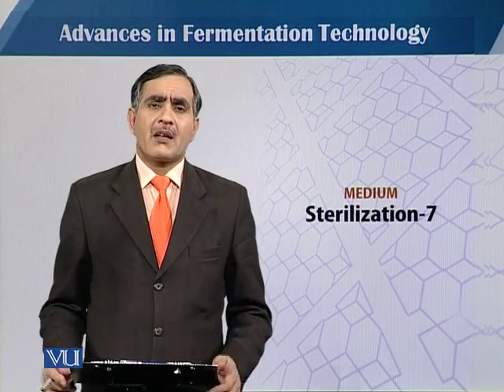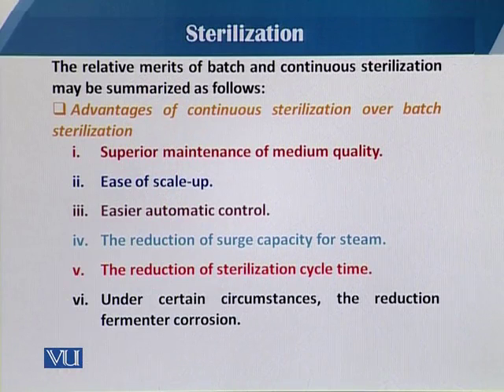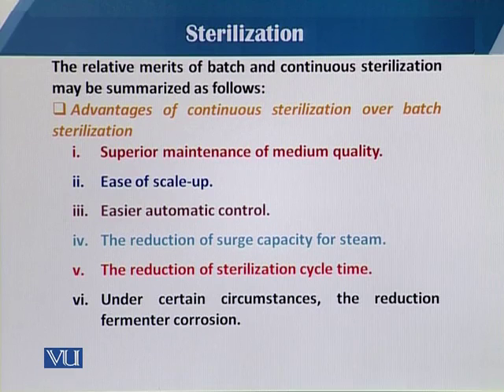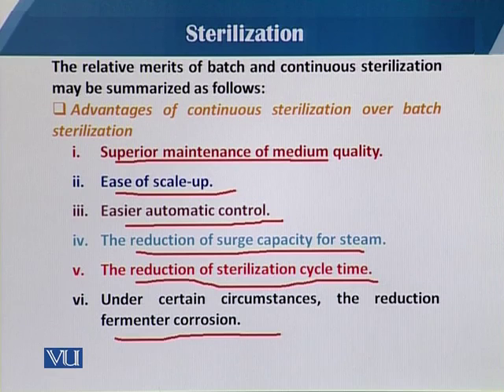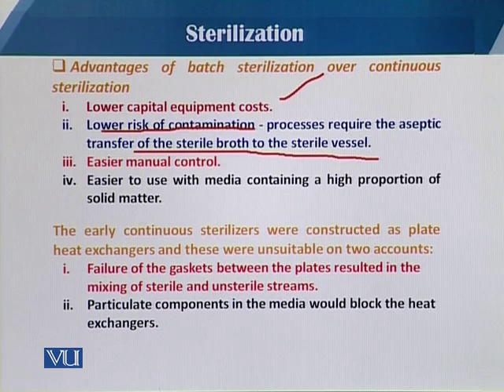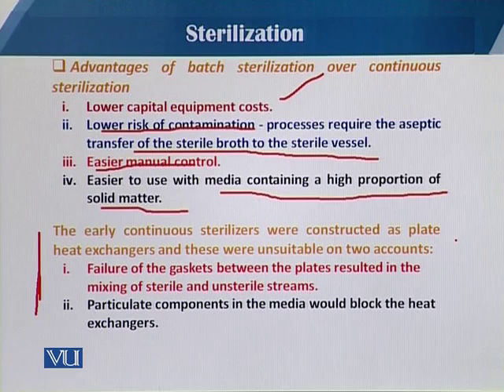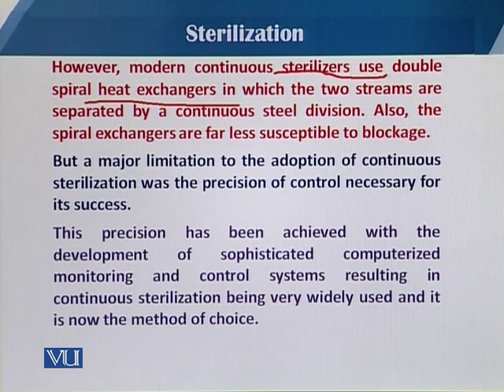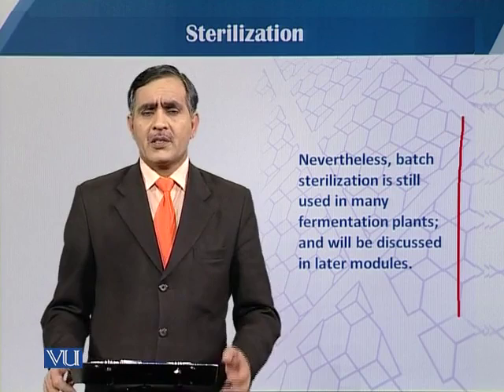BIO204_Topic066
BIO204 - Principles of Biochemical Engineering
Topic: 66